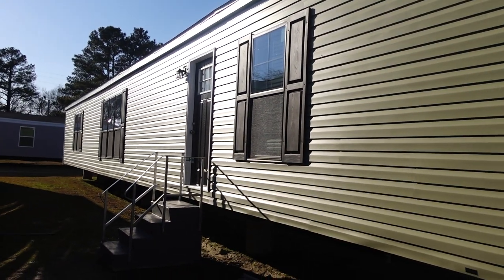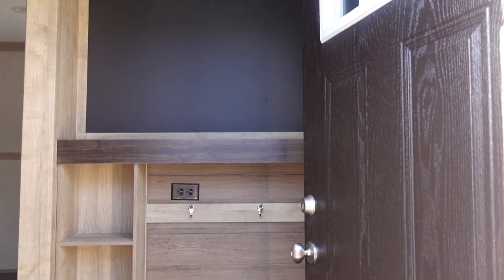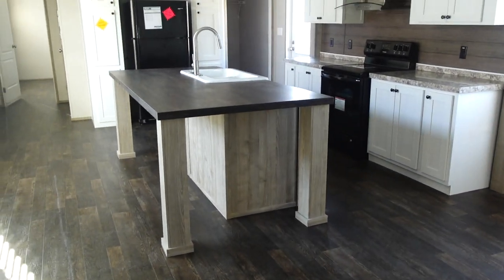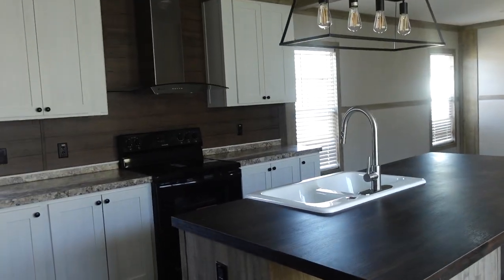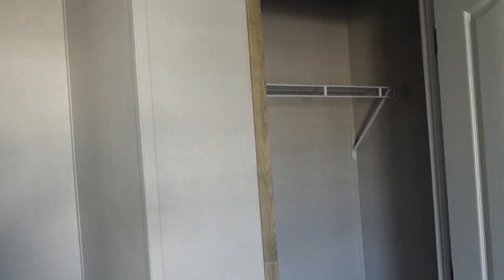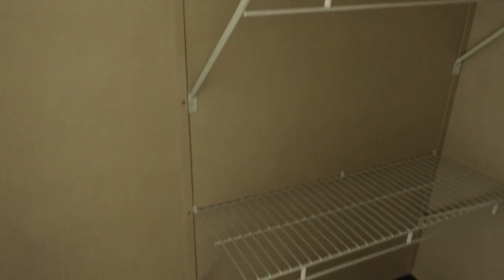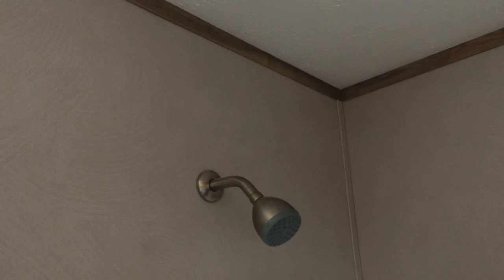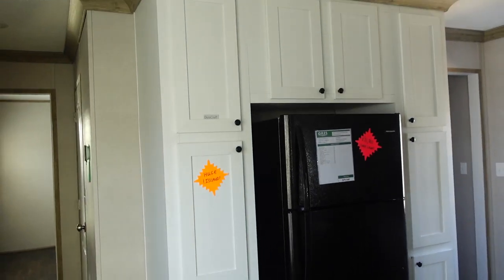Revolution 76 by Clayton Homes | mobilehomediva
Hi Family

If you would like more info please contact the dealer below

Clayton Homes of Lexington SC
193 Highway 378 West

General Mgr: Stan White 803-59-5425

Christie Vaughn
4920 Bill Gardner Parkway # 103